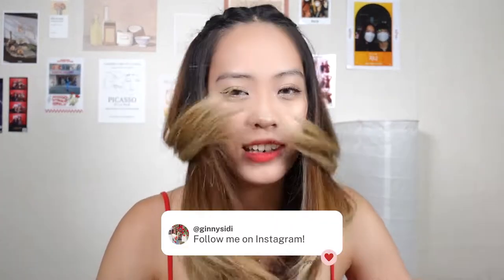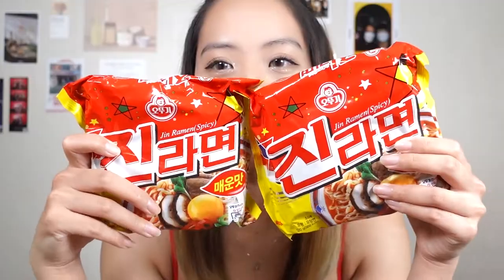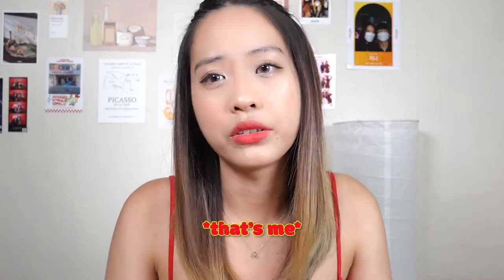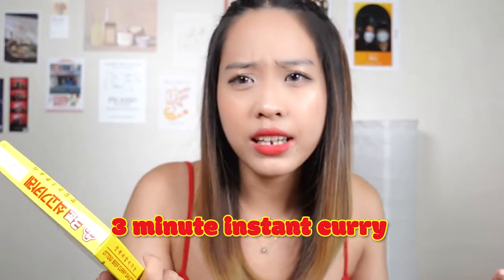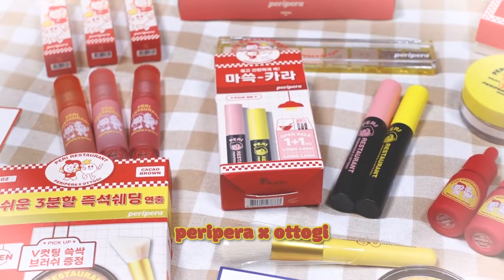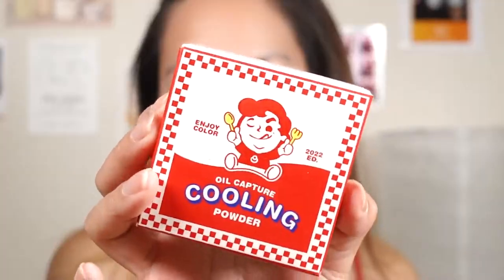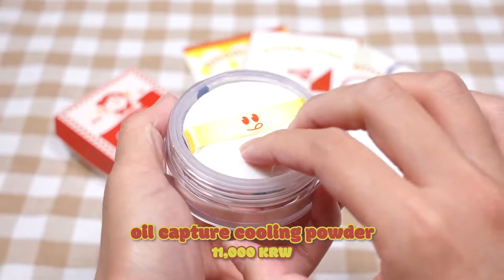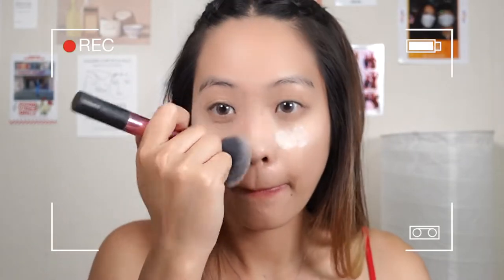[ENG] Summer Makeup with PERIPERA x OTTOGI Collection | 페리페라 X 오뚜기 콜라보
Hi guys 🙋🏻‍♀️
In this video I'm trying the makeup collection from Peripera x Ottogi, Peri Restaurant Collaboration.

I just can't stand the packaging is so cute!!! 🥰🥰

페리페라 X 오뚜기 콜라보

✨EQUIPMENT USED✨
📸 SONY ZV-1

Products are gifted by LEFERI without mandatory posting.
All opinions are based on my honest opinion.